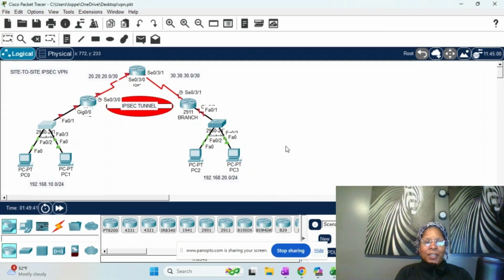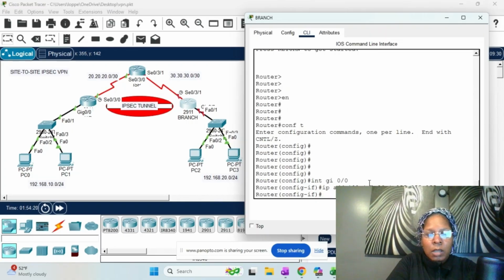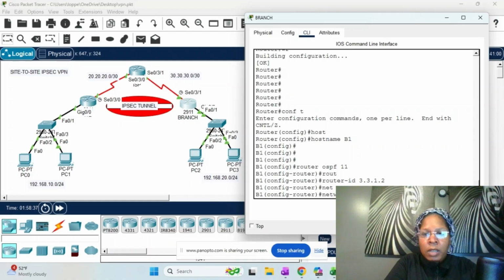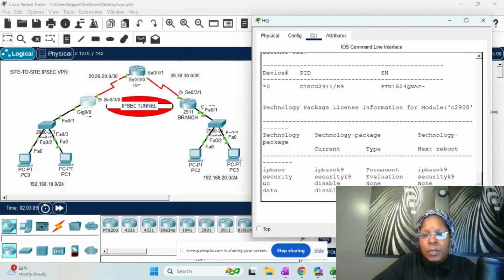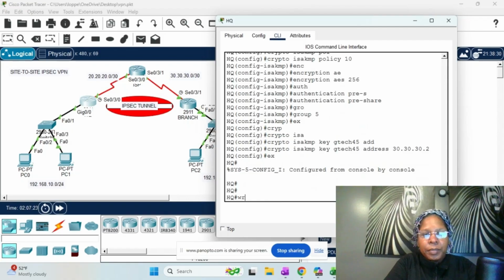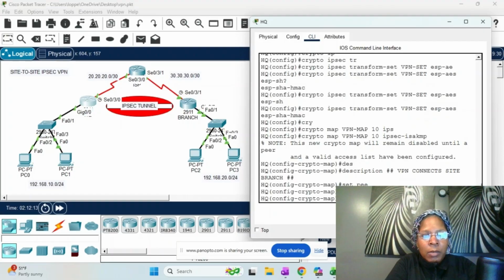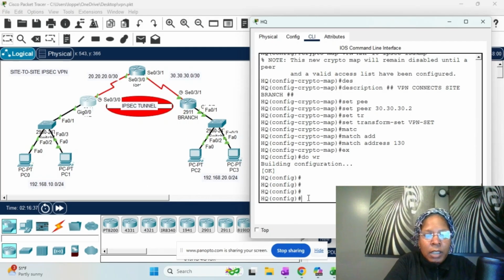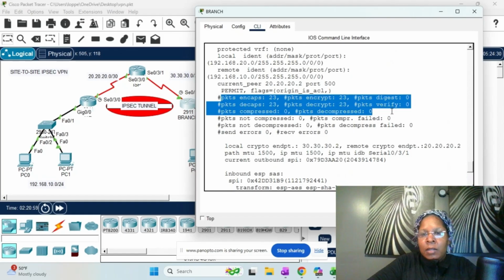Site-to-Site IPsec VPN Tunnel Configuration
Learn how to configure and Verify a Site-to-Site IPsec VPN Using CLI in Cisco Packet Tracer.